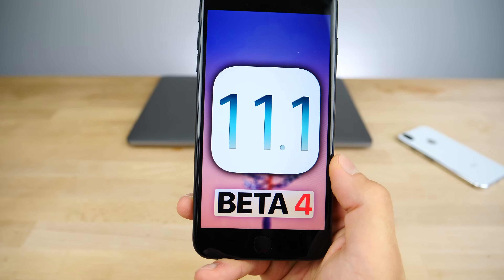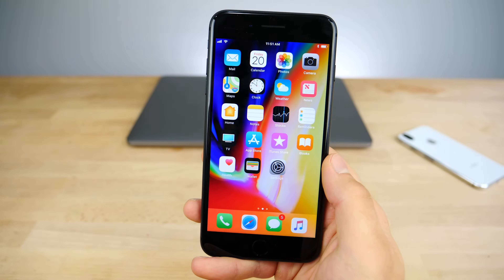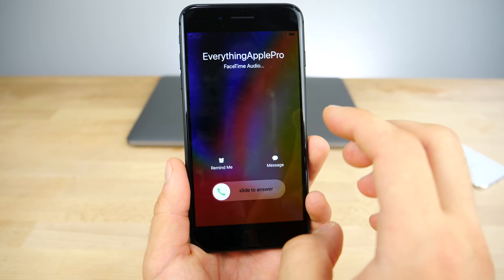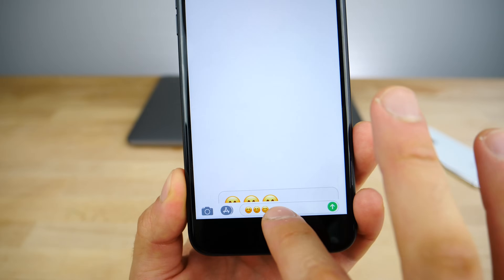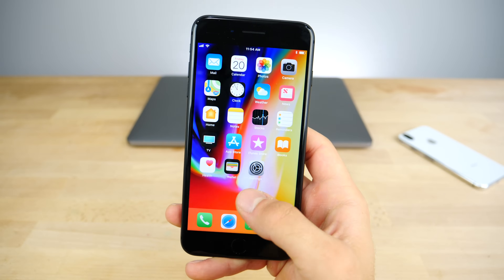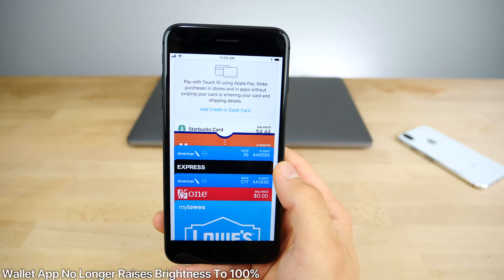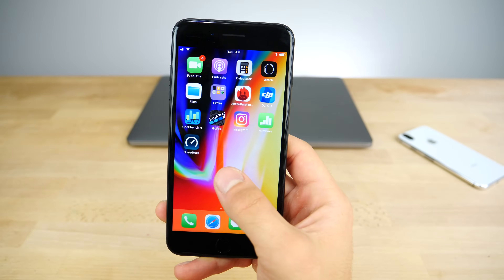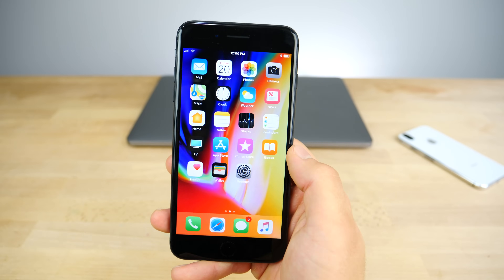iOS 11.1 Beta 4 Released! What's New Review!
iOS 11.1 Beta 4 Released With Several New Features & Changes! Everything You Need To Know! Rotation Bug, Bypass Fix + Changes.